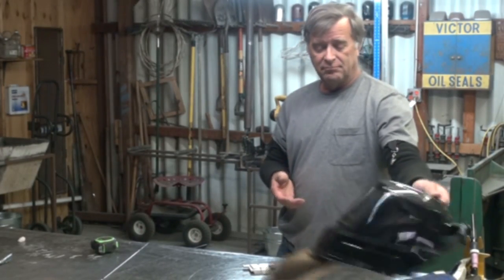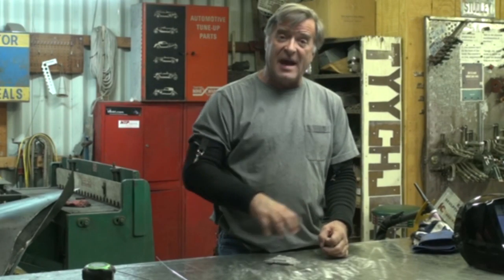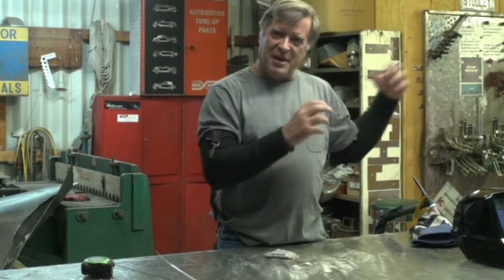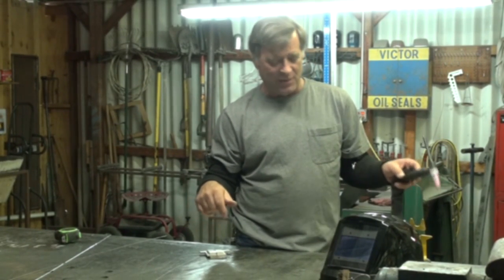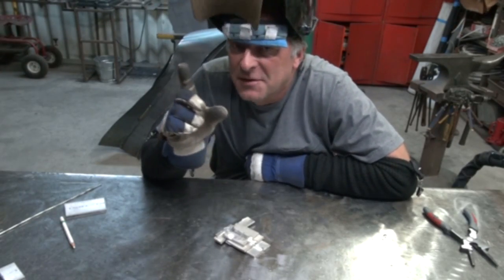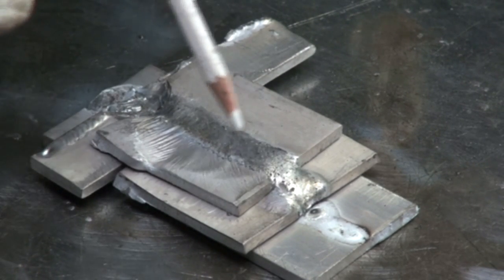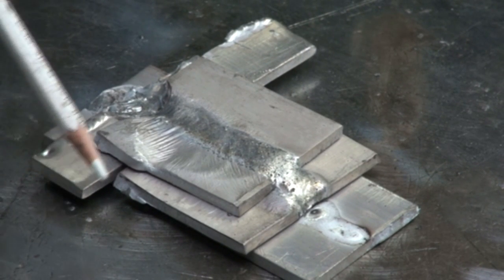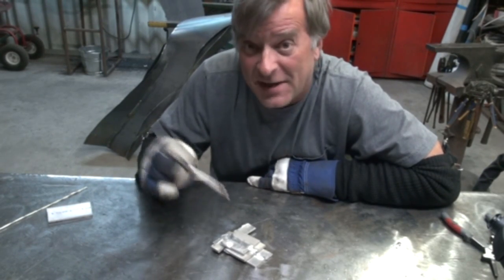How to Use Advanced Pulse When TIG Welding (or not) - Kevin Caron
- Artist Kevin Caron shows how advanced pulse works when AC welding with TIG - until it's clear he has more power than he can handle .

Caron is still learning to use all the functions of Everlast's POWERTIG 255EXT, including its advanced pulse function, which is for AC welding. For this how-to video, he's using some T6511 aluminum scraps, which are 3/16" thick. He's made a stack of pieces to create a combined thickness of about 5/8".

The advanced pulse has a postive AC spike for cleaning and a negative DC spike for penetration. It sounds wierd, but it really works.

Caron has the machine set at the highest amperage (255 amps) with the foot pedal, water cooled torch, an 1/8" quad tungsten - with four different elements instead of three, like the E3 has - from the folks over at HTP Welding and he's ready to make some sparks!

Caron welds from the single level, to the second and third layers, using the advanced pulse for AC welding with a TIG welder.

Afterward, he notes, "This is what happens when you let guys play with too much power." The weld started out slow, with the pedal slightly depressed. As he got to the second level, he gave it a little more juice, and it started burning through. He got up to the top piece of aluminum, and you can see where it turned the left side molten and the melted aluminum almost flowed off onto the table. As he got to the end of the weld, the heat had nowhere else to go, so it melted off the end and flowed down into a puddle.

Next Caron picks up the pieces of aluminum to see if the weld penetrated all three pieces. Well, it tried. He got through the top two pieces, but didn't quite penetrate the bottom. "Practice, practice, practice," he admits. Caron says the moral of the story is that Everlast's newest TIG welder has more power than he knows what to do with. He says that this was his fault, because the machine is plenty capable of reaching though 5/8" of aluminum. It was just starting to penetrate the bottom piece when, seeing his puddle get away from him, Caron backed off.

Caron reminds you to subscribe to his channel so you don't miss another video, and to go out to his Web to see and hear his work, as well as to check out his newsletter.